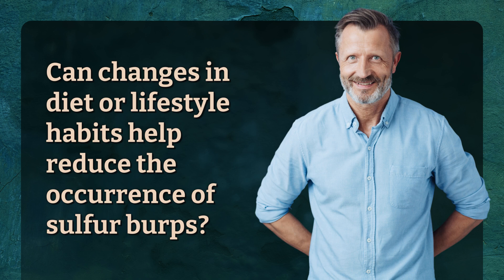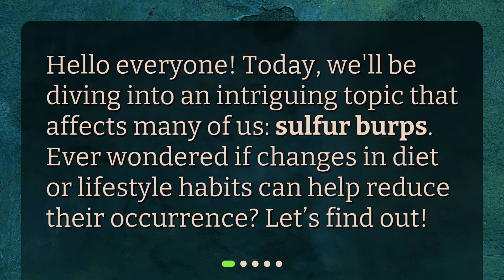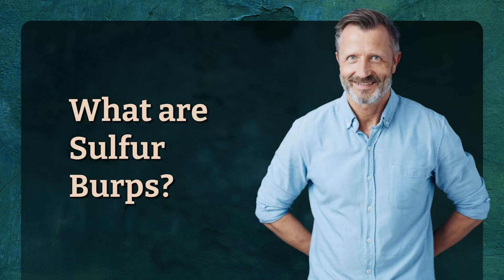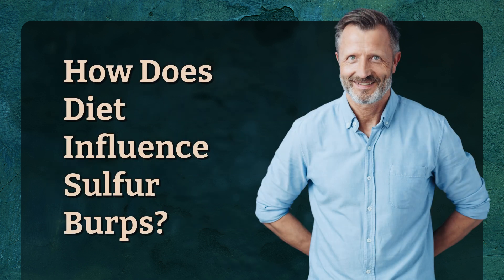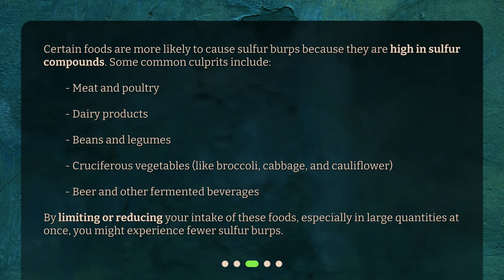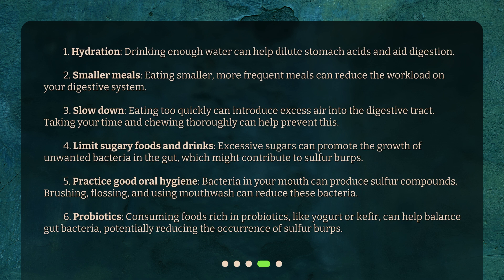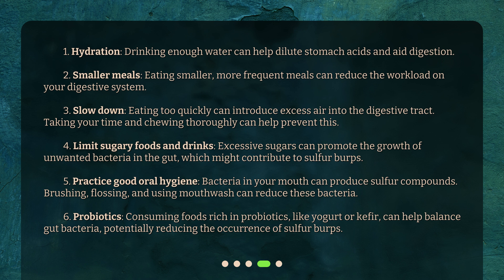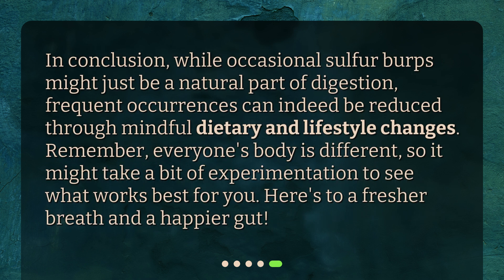Can changes in diet or lifestyle habits help reduce the occurrence of sulfur burps?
Battling Sulfur Burps: Diet & Lifestyle Changes to the Rescue! • Discover how changes in diet and lifestyle habits can help reduce the occurrence of sulfur burps. Join us as we explore the causes of sulfur burps, the influence of diet on their frequency, and the lifestyle changes that can make a difference. From limiting certain foods to practicing good oral hygiene, learn the secrets to battling sulfur burps and finding relief. Don't miss out on this informative and engaging video!

00:00 • Can changes in diet or lifestyle habits help reduce the occurrence of sulfur burps?
00:22 • What are Sulfur Burps?
00:42 • How Does Diet Influence Sulfur Burps?
01:11 • What Lifestyle Changes Can Help?